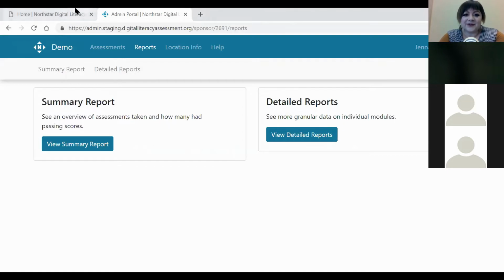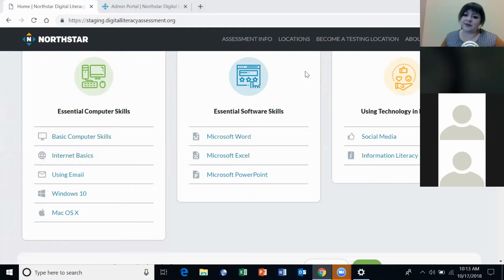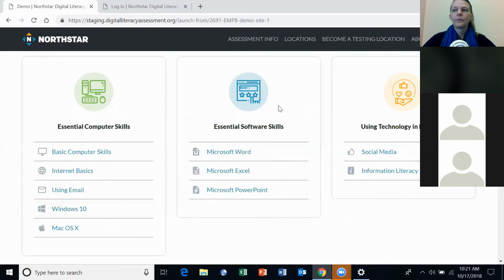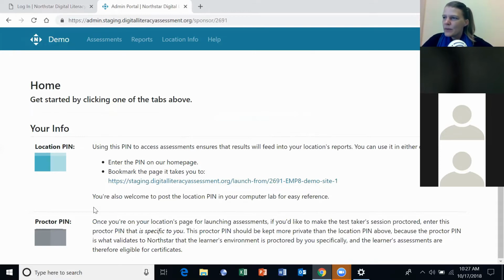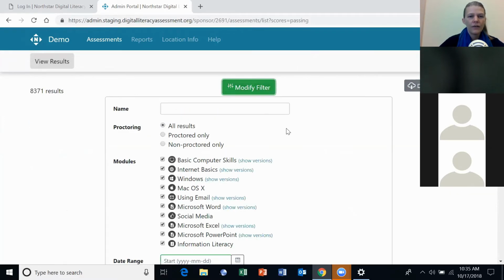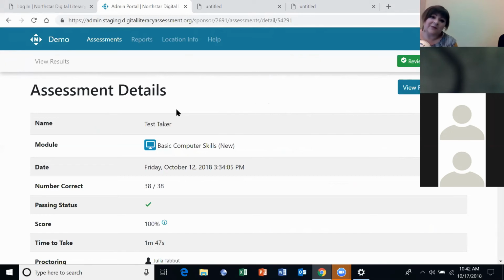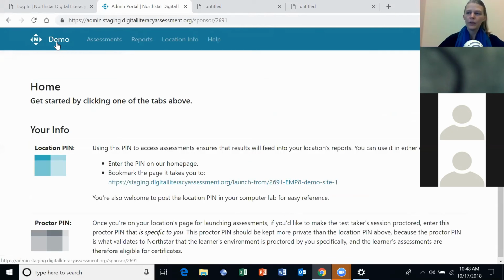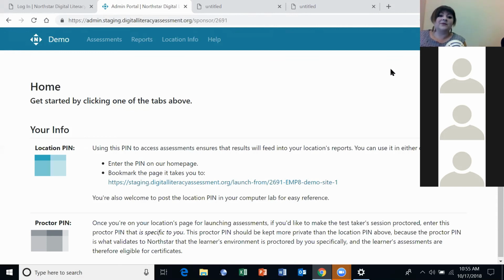Northstar Webinar - October 17, 2018